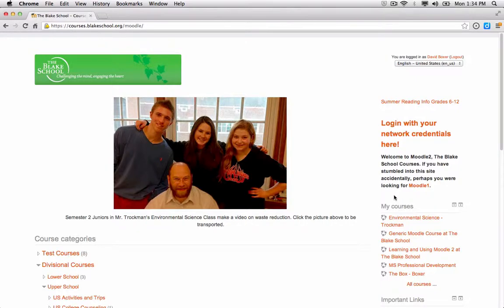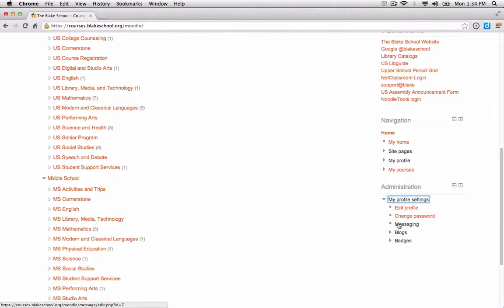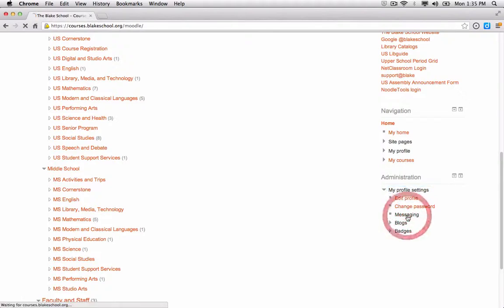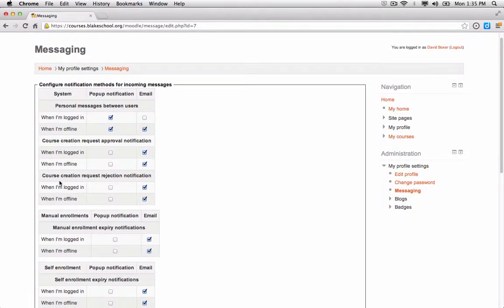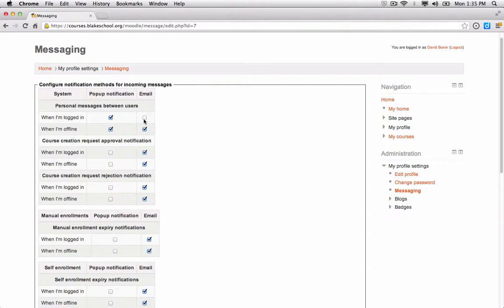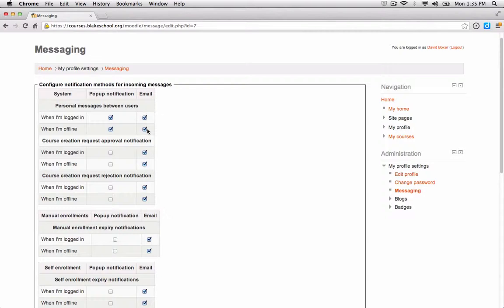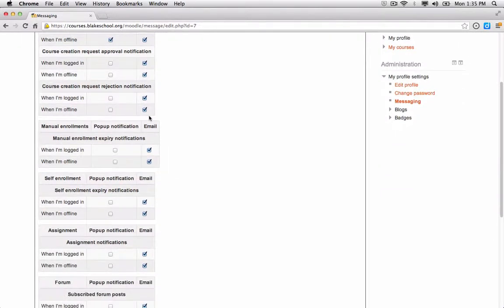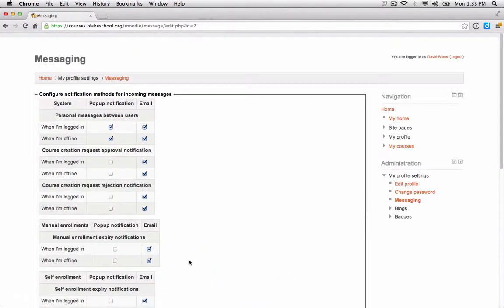Moodle 2. Part II - Configure the Message Settings to Receive Email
You can set how these messages and others are received can be set by each user from the Messaging link in the users profile. Check boxes allow the user to select how they wish to be notified of incoming messages.